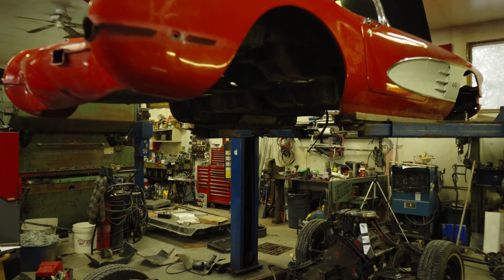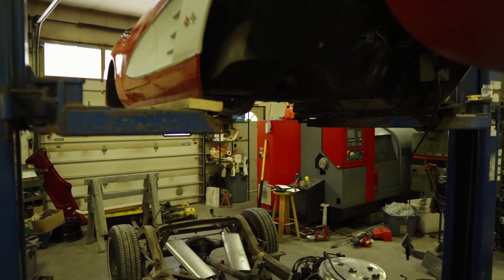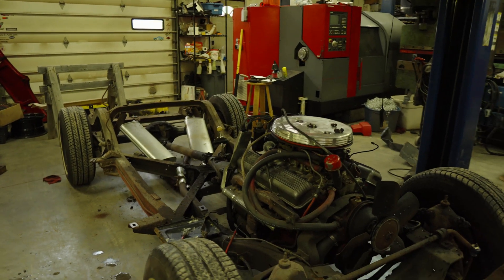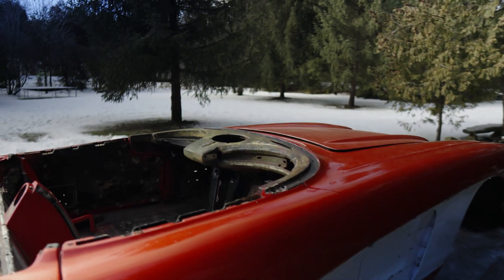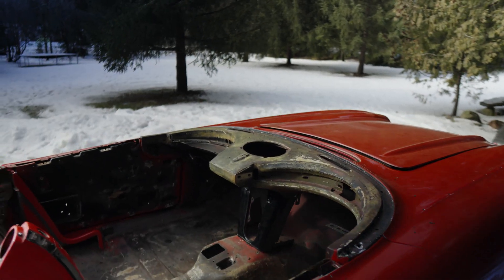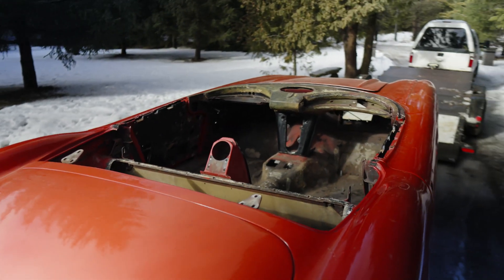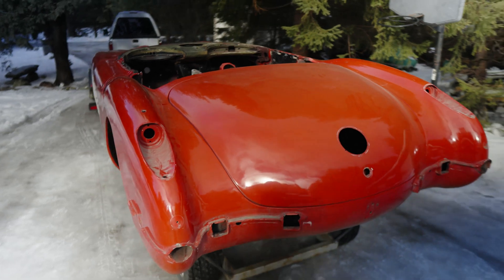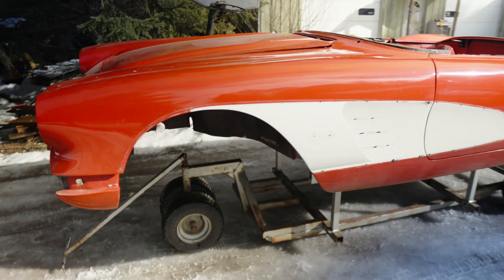First Chapter of the next full EV Conversion! This one will be awesome...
Introduction of the next full EV conversion,

A 1959 C1 corvette.

Follow along as I try my best to provide semi weekly updates on the build progress of the C1 corvette EV Project.